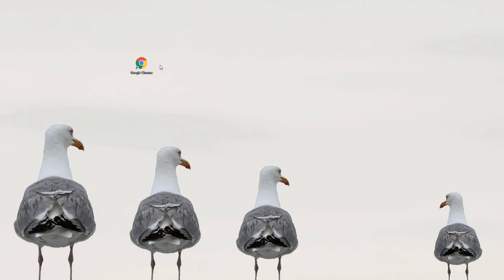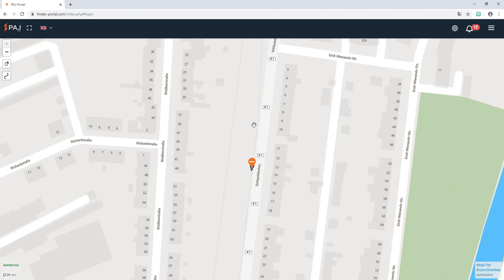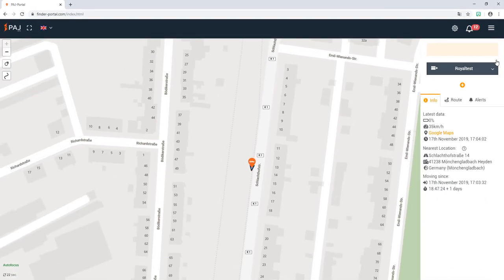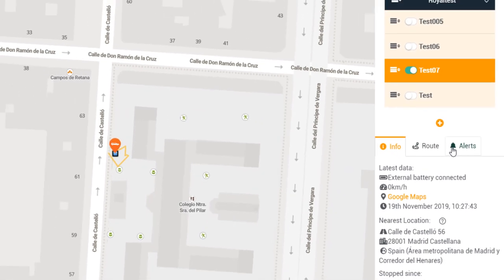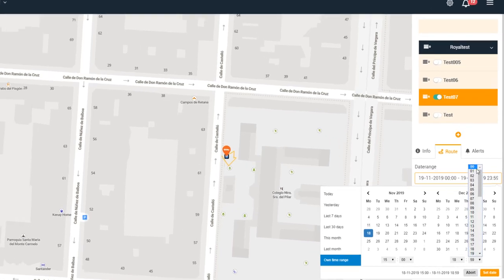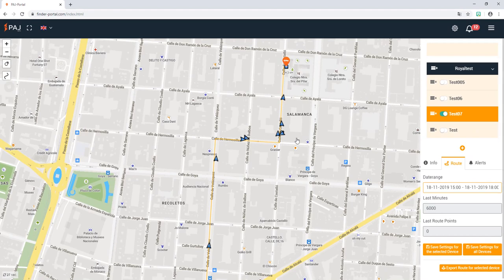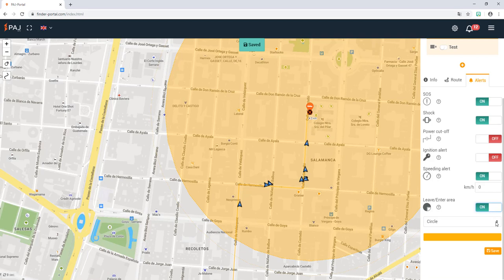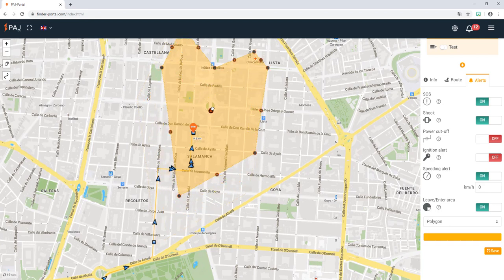FINDER Portal 🌐 English📍PAJ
⚫In diesem Video zeigen wir euch sämtliche Funktionen des FINDER Portals.
Solltet Ihr Funktionen haben, zu denen Ihr mehr Informationen braucht, schreibt es uns ins die Kommentare!

Hier geht es zu unserem letzten Video - GPS Tracker - Auswertung gefahrener Strecken - KML Export

Welche Themenvorschläge hast Du?
► Schreib sie in die Kommentare!

Wenn Dir das Video gefallen hat, würden wir uns sehr über Deine Bewertung freuen.
Informiere deine Freunde, Familie und Verwandtschaft, indem Du dieses Video teilst.

*Werbung
Zu unseren Produkten - GPS Tracker von PAJ: